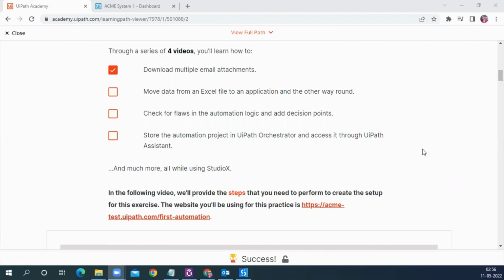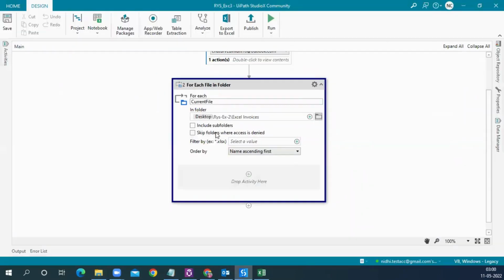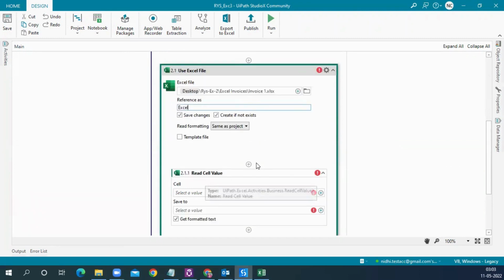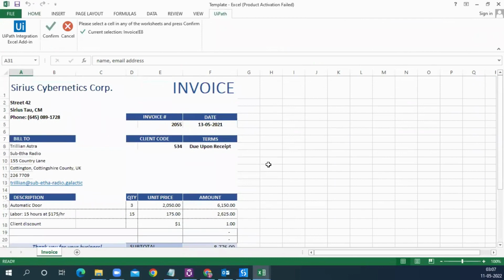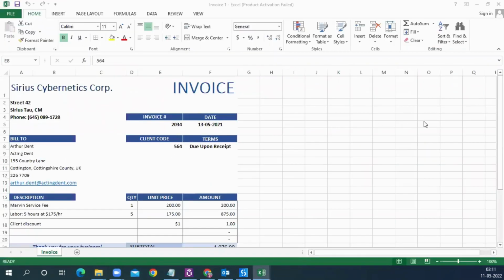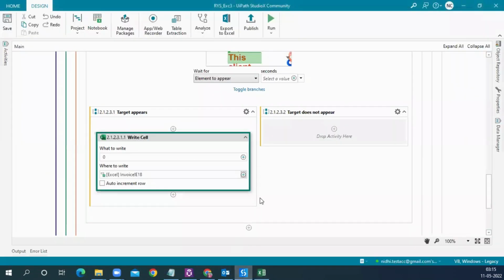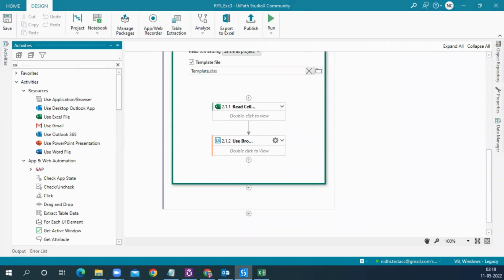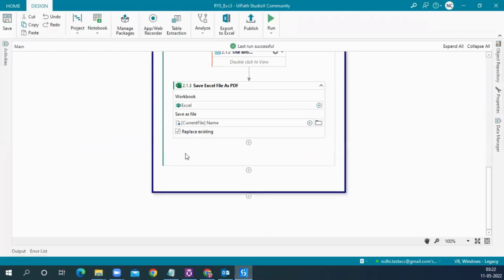UiPath StudioX - Reboot Your Skills - Challenge #3 SOLVED | Part 2 - Enter data from Excel into Web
This video helps you to build your another automation of Reboot Your Skill Program.
This Video is Part 2 of Challenge No. 3.
In this video, we will read all the Excel invoices, enter Client code from Excel to ACME website and check if a certain client is entitled to a discount and then enter the discount code back in Excel invoice.
At last, we will save all Invoices as a PDF

This automation will help you to understand :
1. Basics of Excel and Web automation.
2. Resources and activities in UiPath
3. Error Handling in UiPath StudioX
4. Iterate files in a folder